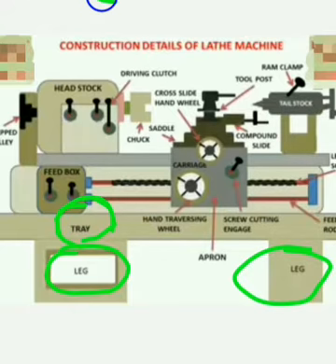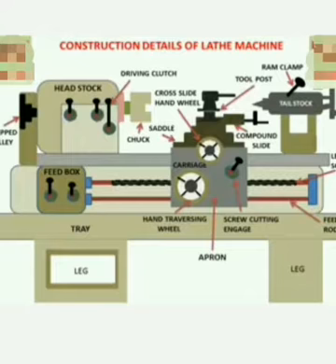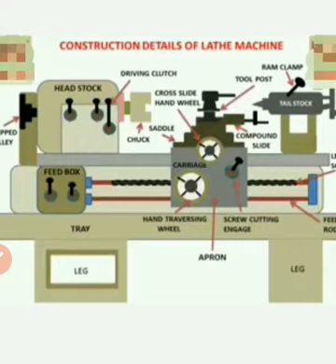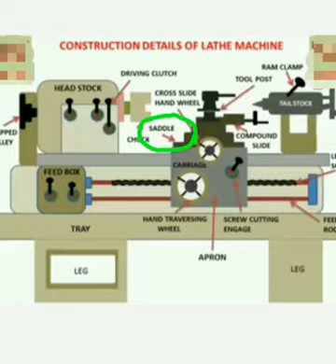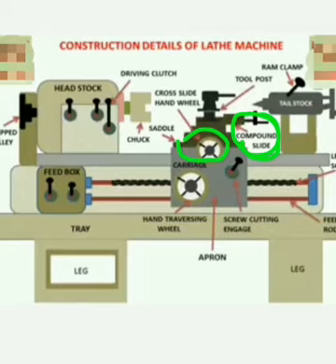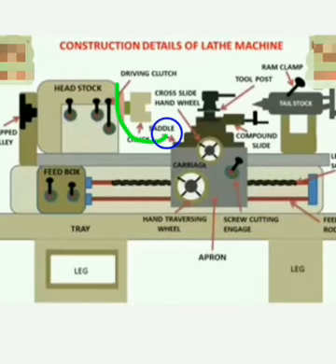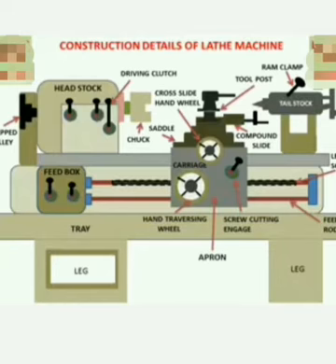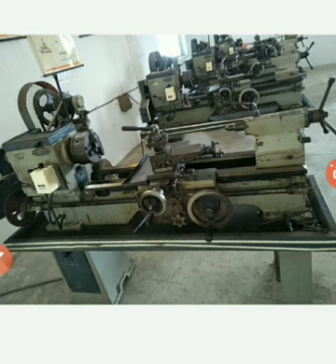1. Components of Lathe machine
Components of Lathe machine